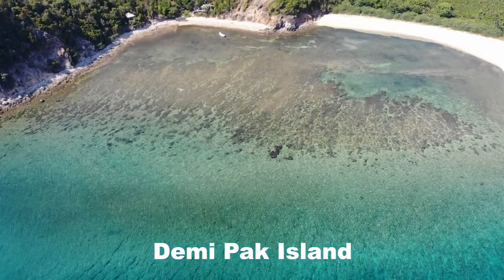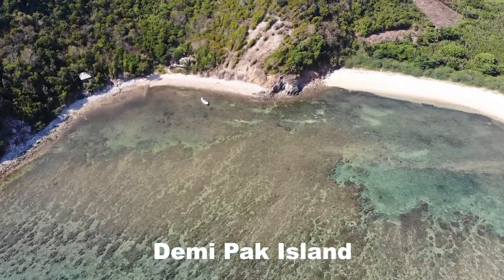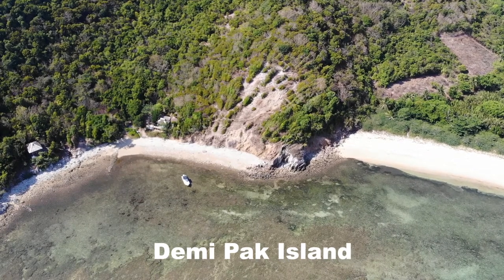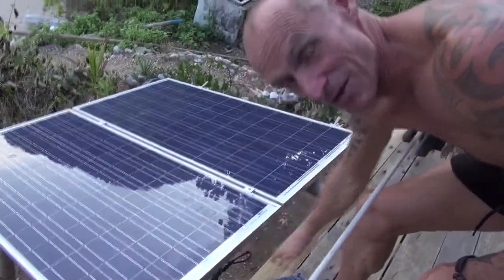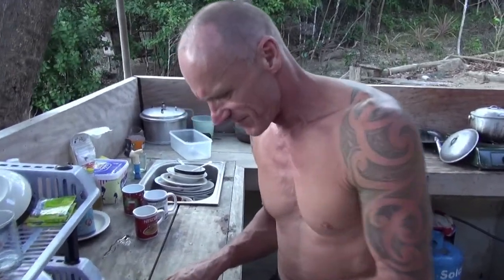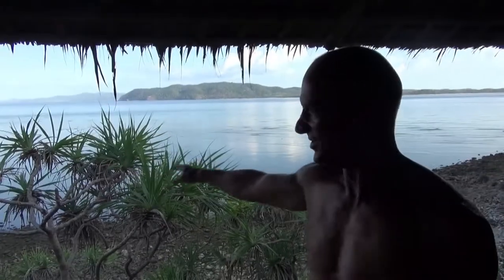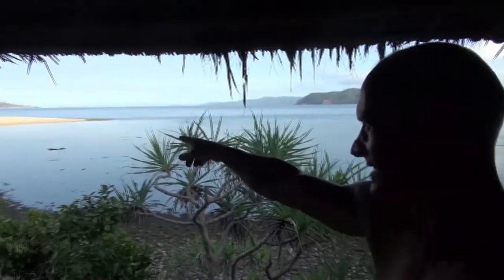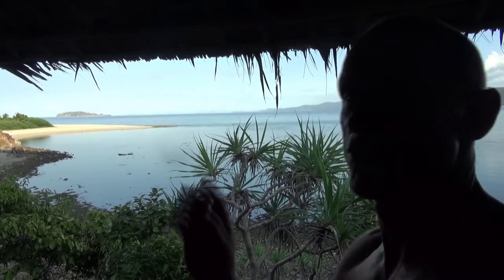Deserted Island Basecamp (Vlog 08)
Could you live on a Deserted Island?  Come check out our Base Camp for the next few months where we are running fishery patrols from .